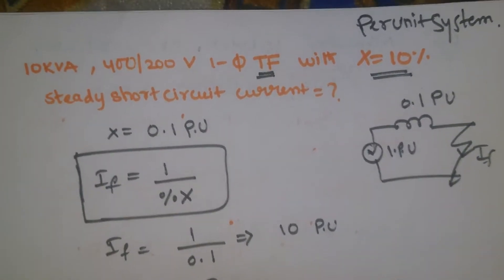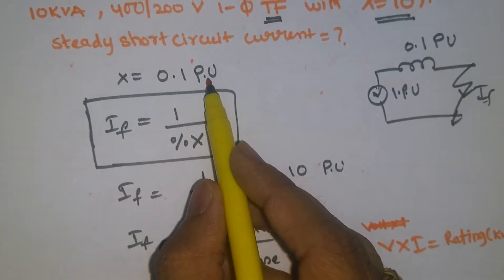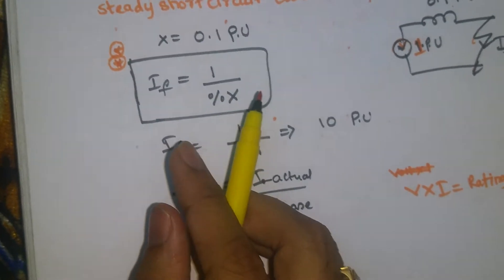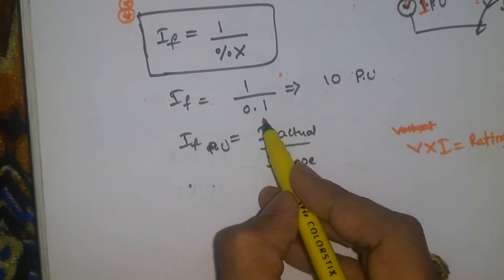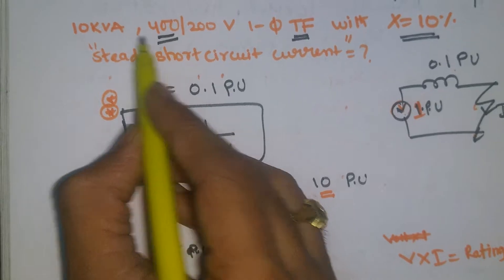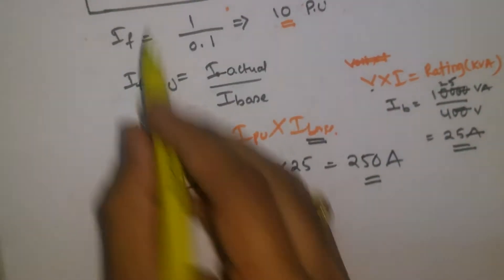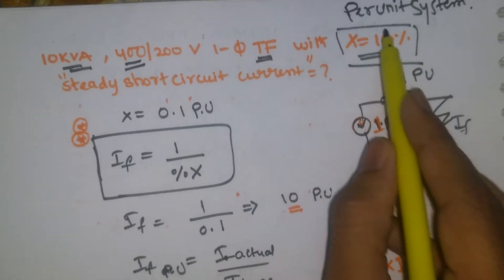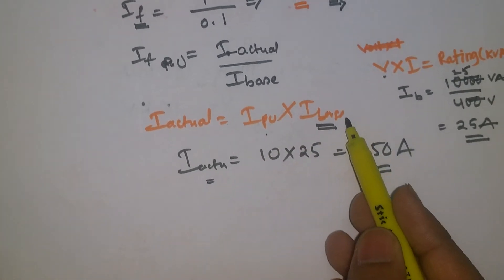Power system -per unit previous year problems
In Power system ,per unit system is most important for numericals in any exam